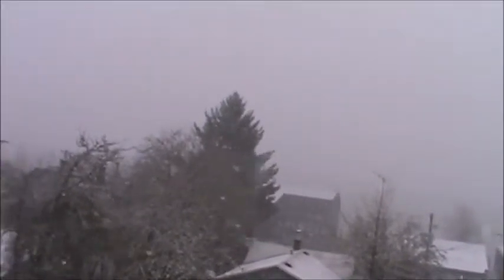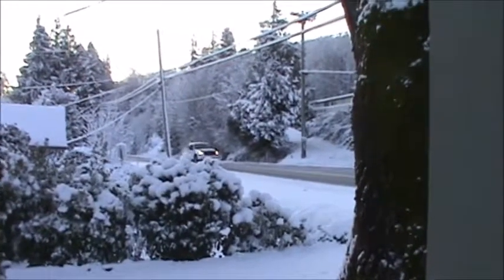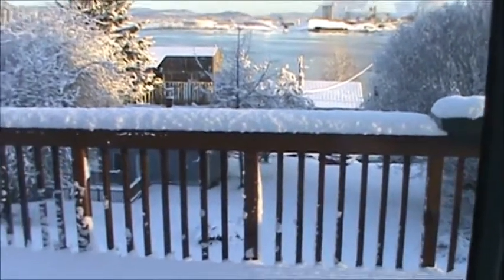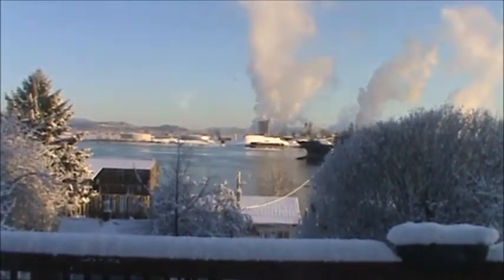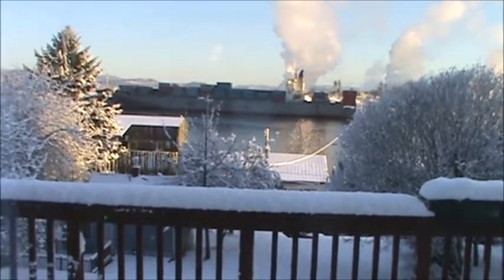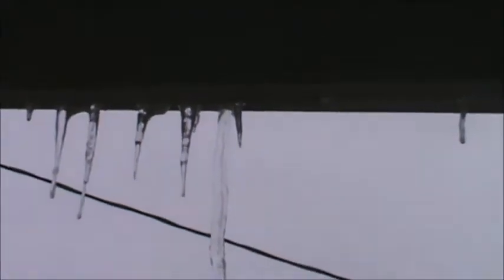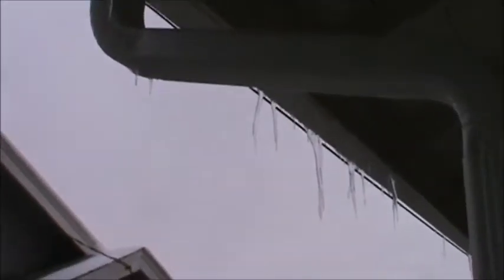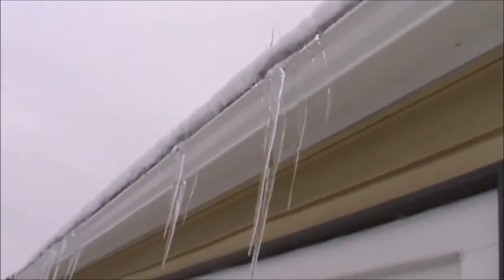Snow & Icicles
Disc 50, Part 6: Snow & Icicles in Rainier, Oregon on February 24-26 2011.

Cliff West passed away on August 5, 2016. He left behind a significant number of videos he made since buying a video camera in 2009. These videos are being posted here in his memory by his son.